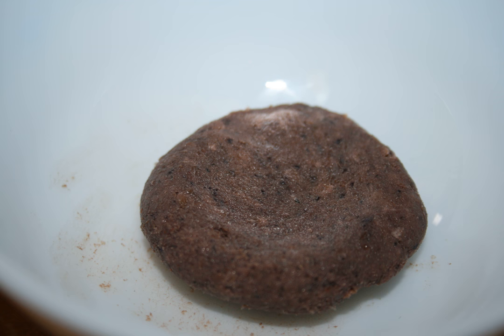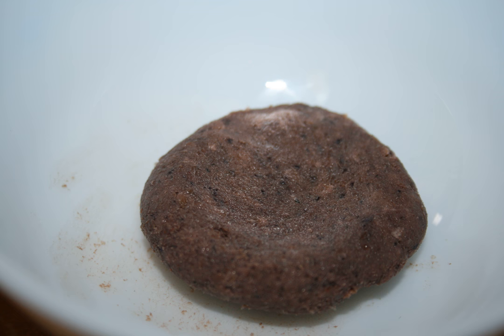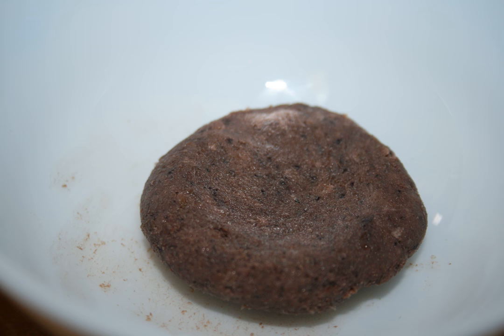Balachaung | Wikipedia audio article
This is an audio version of the Wikipedia Article:
Balachaung

SUMMARY
Ngapi (Burmese: ငပိ or ငါးပိ [ŋəpḭ], literally "pressed fish"), formerly also spelled ngapee, nga-pee, and gnapee, is a generic term for pungent pastes made of either fish or shrimp in Burmese cuisine. Ngapi is usually made by fermenting fish or shrimp that is salted and ground then sun dried. Many variations exist. Ngapi is a generic term which applies only to the content. Like cheese, it can be distinguished based on main ingredient and regional origin. Ngapi can be distinguished from the type of fish used to make it. Ngapi can come from whole fish (such as ngapi kaung), from small fish (mhyin ngapi) or from prawns. Ngapi is a main ingredient of Lower Burmese cooking and is used as a condiment or additive in most dishes. Raw ngapi is not intended for direct consumption.
In other parts of Southeast Asia, a Malay form of the sauce known as balachong or balachaung is more popular.